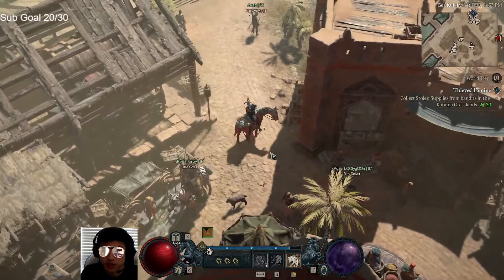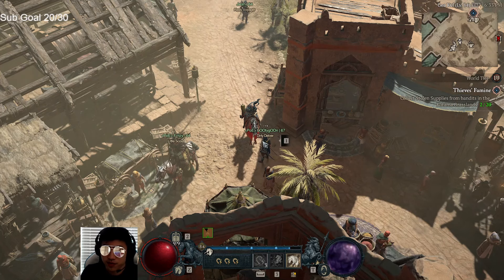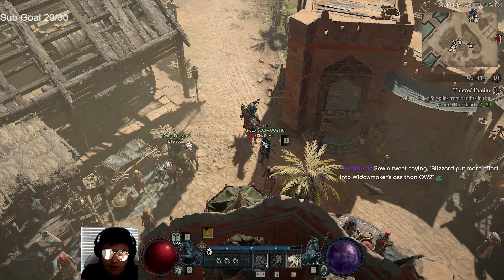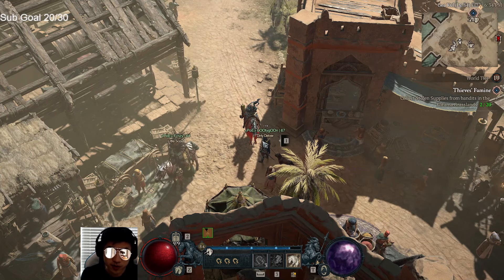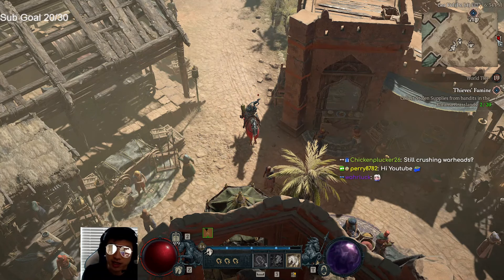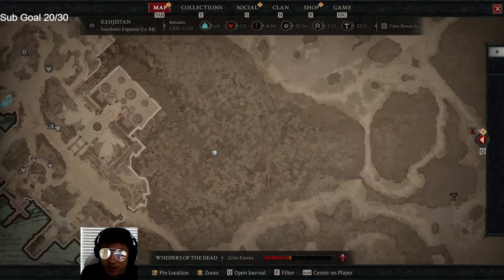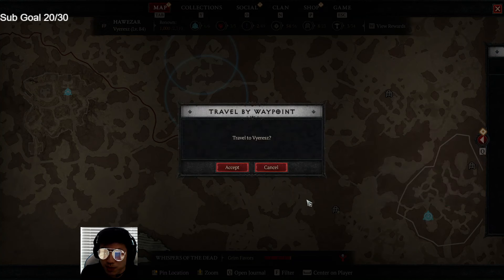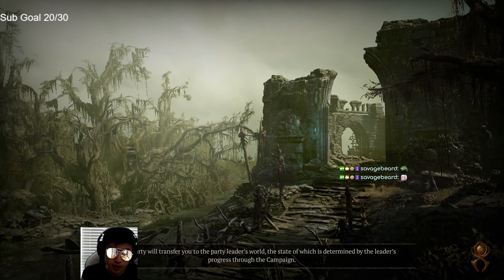DIABLO 4 - HOW TO INSTANTLY FIND YOUR NIGHTMARE DUNGEON! PRO TIP!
00:00 Intro
00:21 Explanation Guide